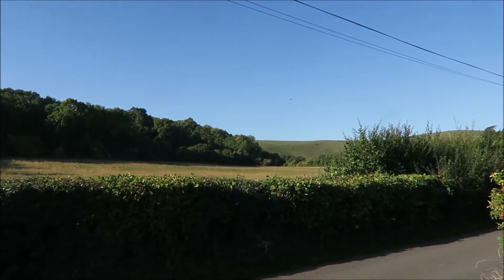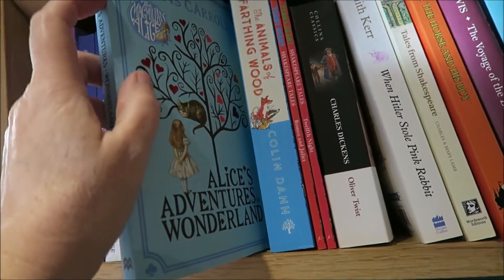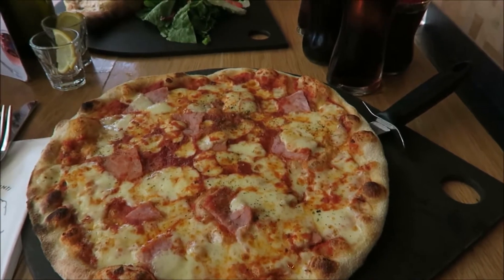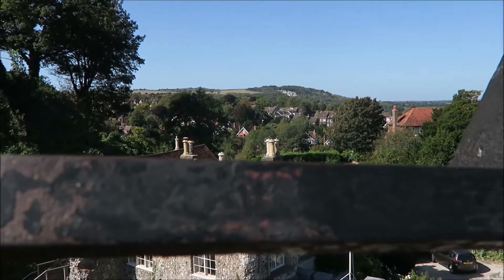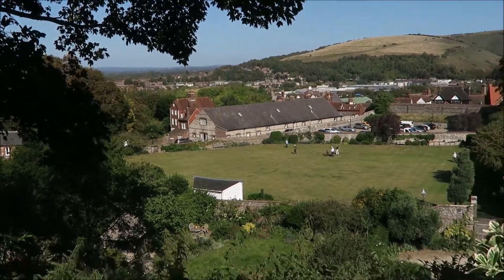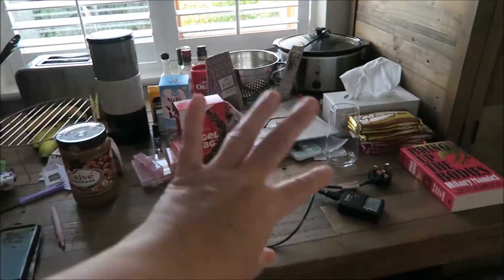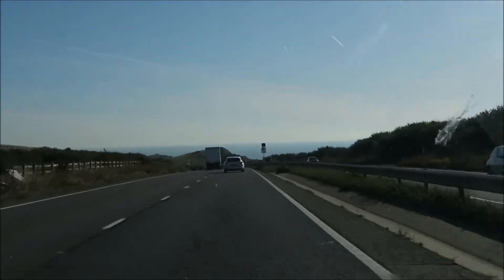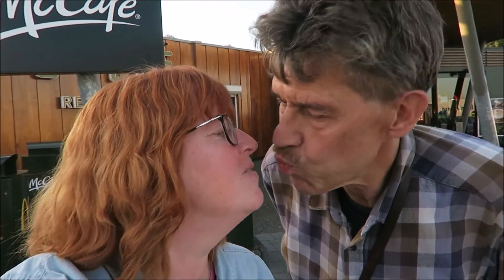A trip to Historic Lewes and going Back Home!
We went to see the castle and hunting for Alice books in Lewes!!
Then it was time to go back home again!

Alice instagram: karin_is_in_wonderland